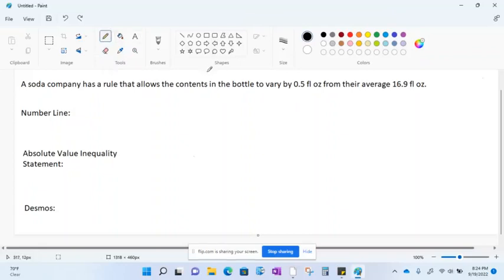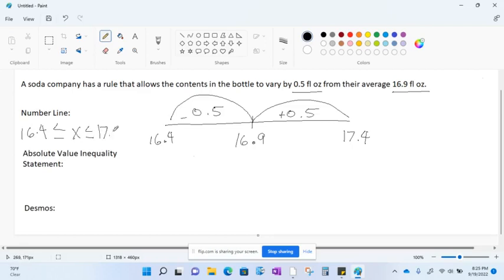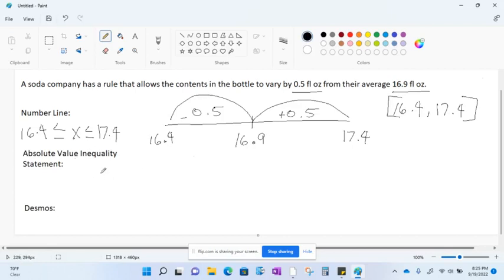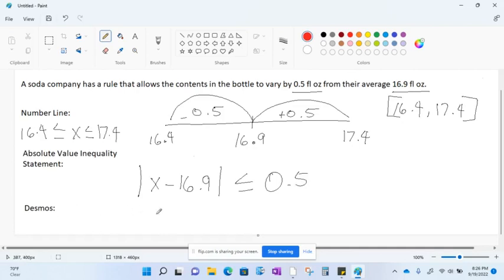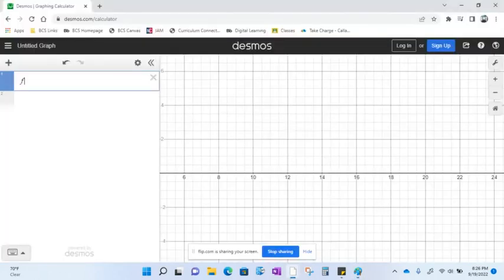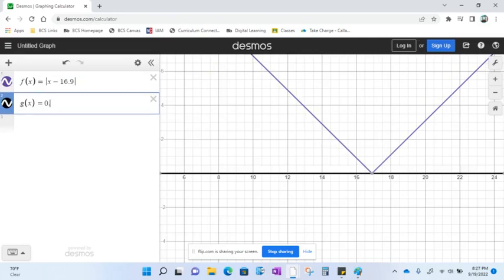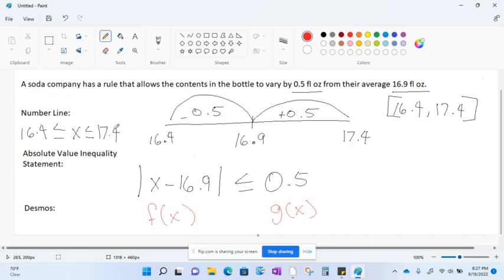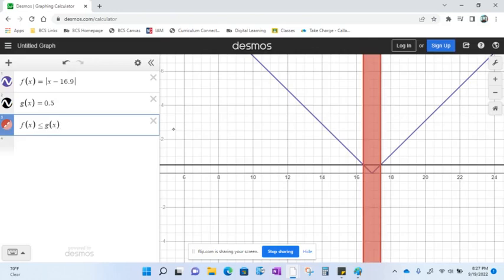Student Absolute Value Inequality Word Problem